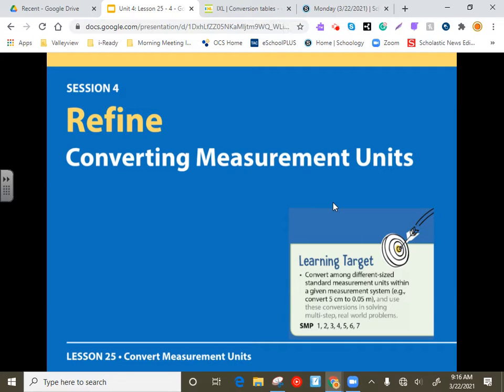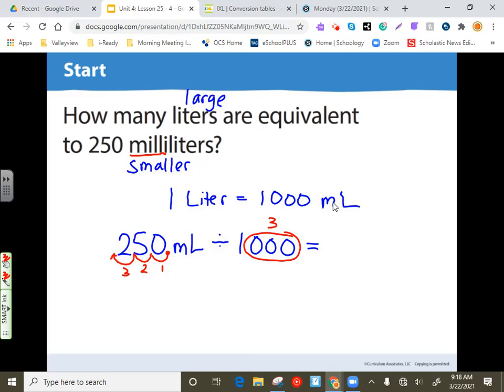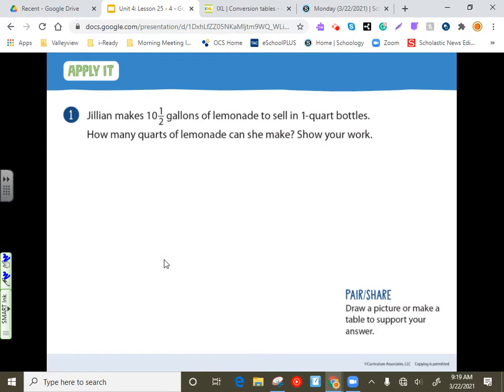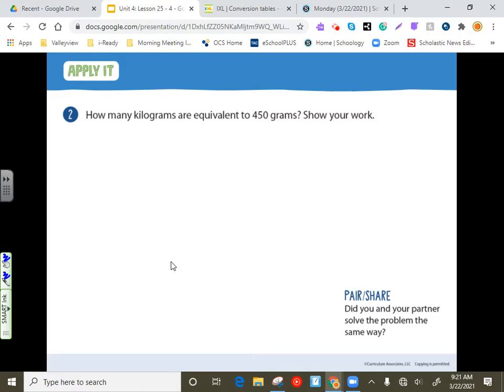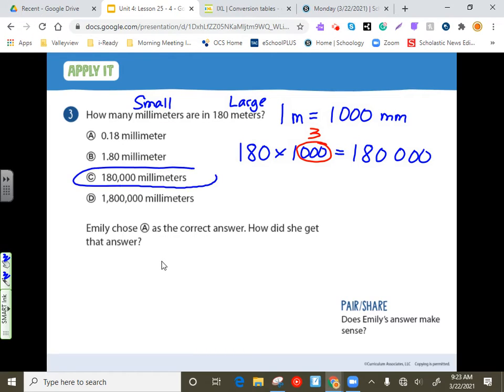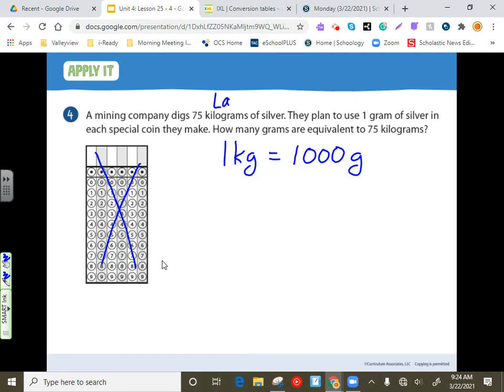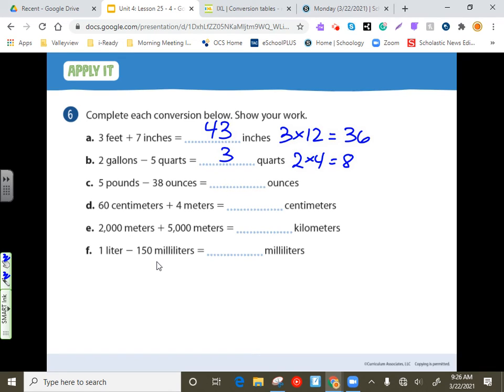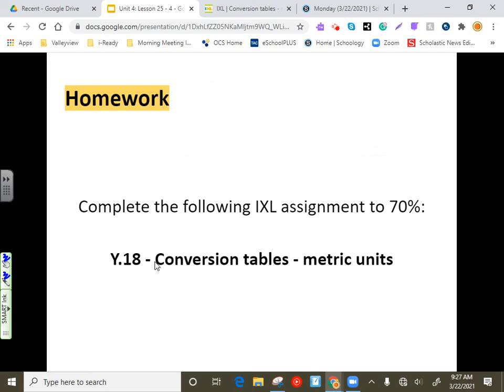Unit 4: Lesson 25 - 4